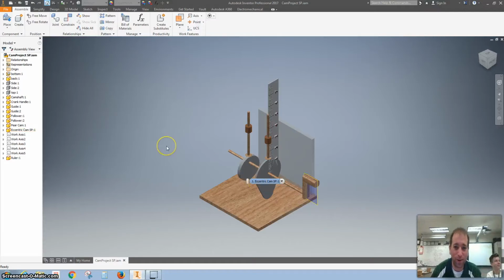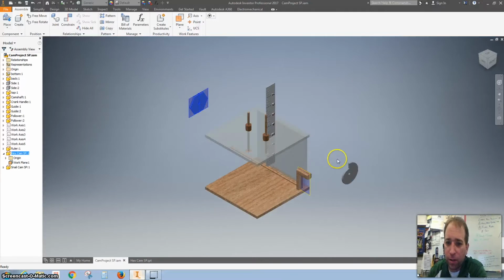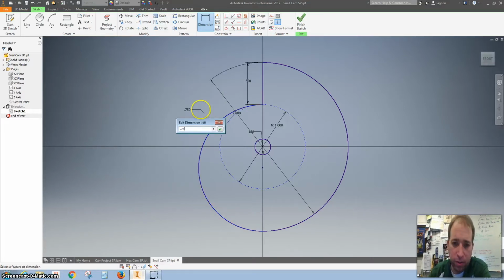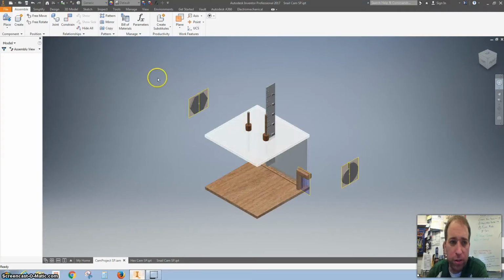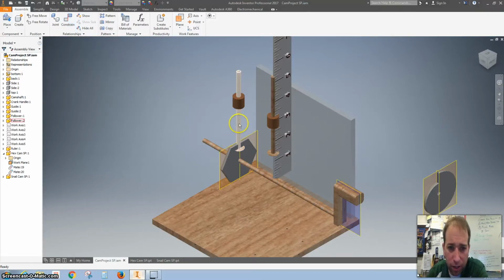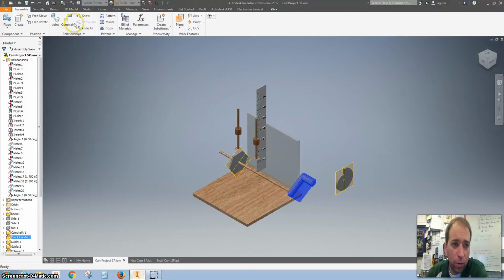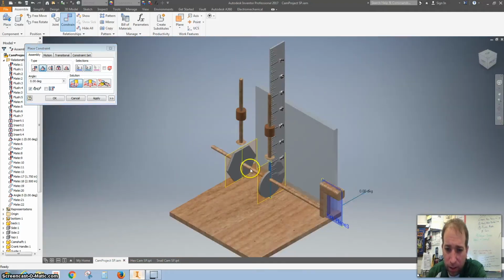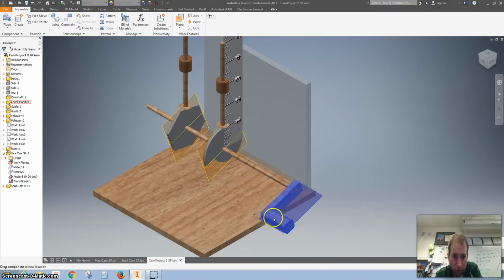Adding Cams and Measuring Snail Cam